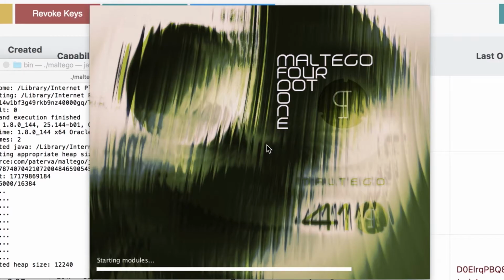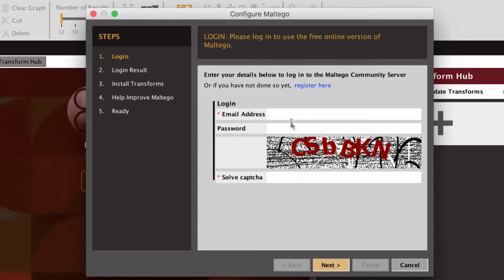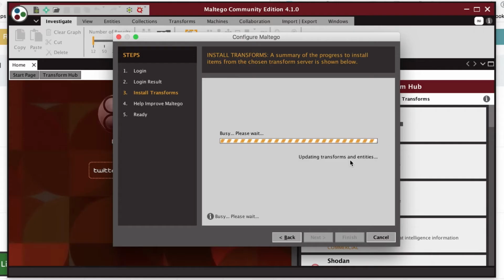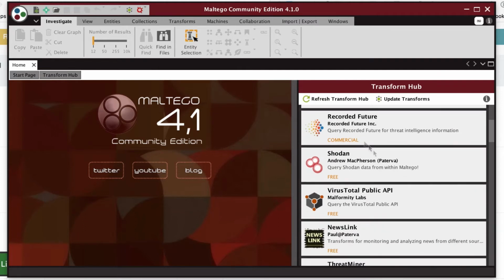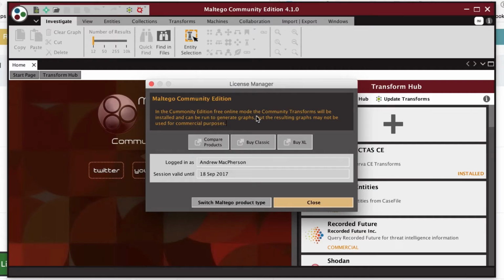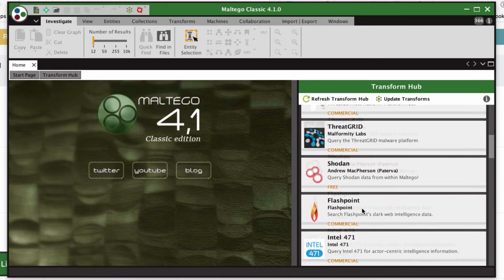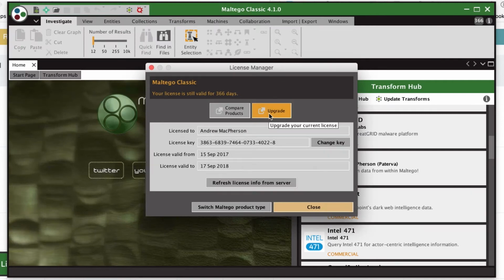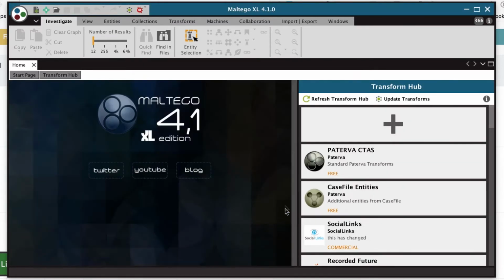Maltego 4.1 - the housekeeping release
In this video we show you what's changed in Maltego 4.1!

The complete Maltego user guide can be found on our